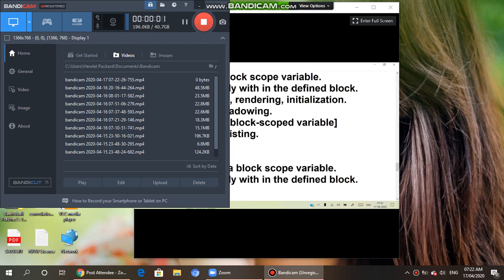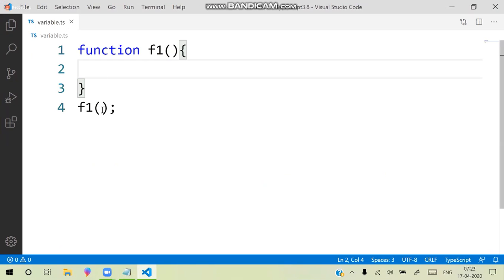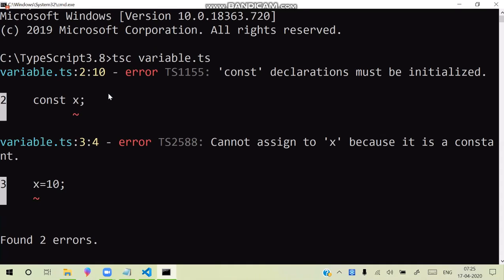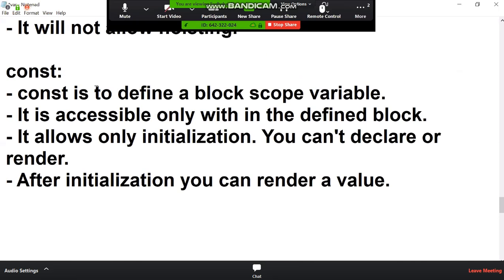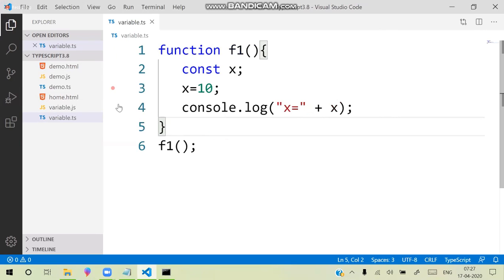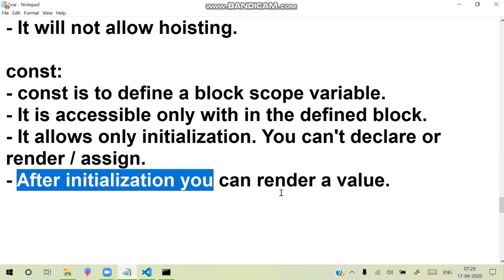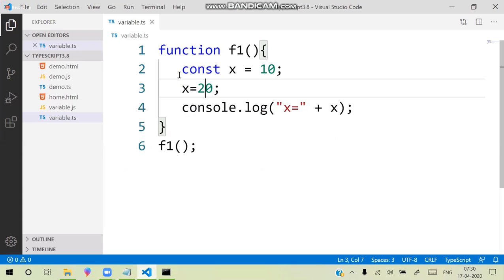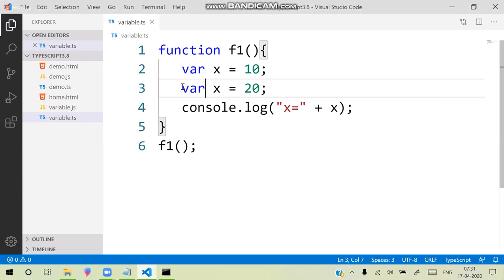Typescript 6.what is const..